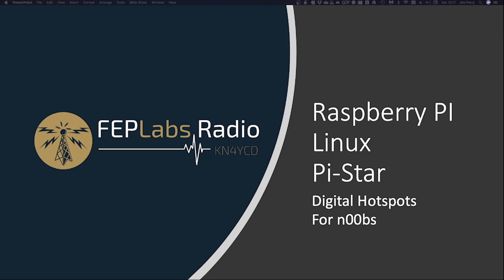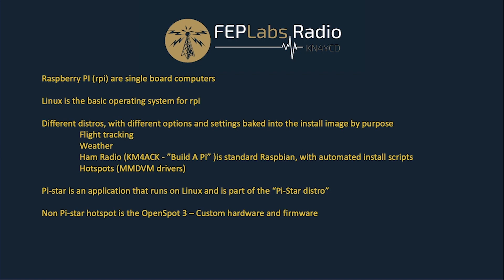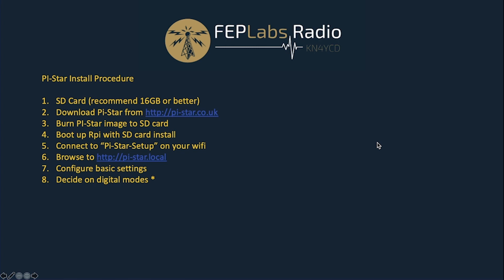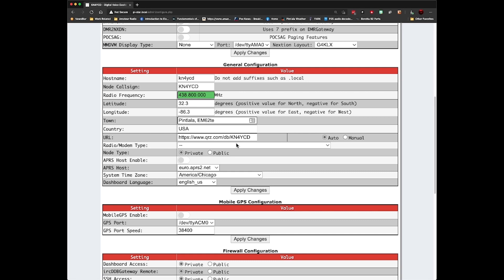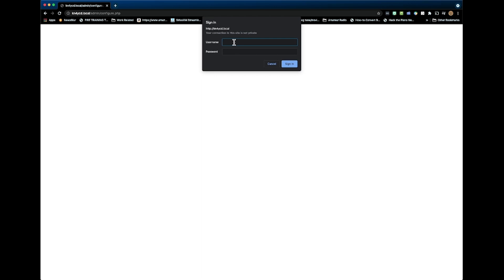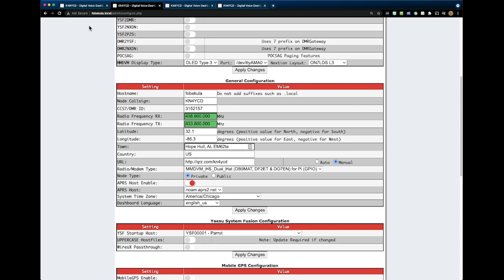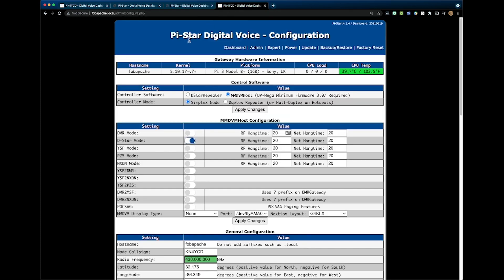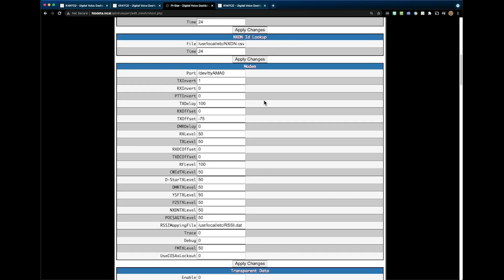Dive into Digital Voice Modes: Pi-Star Made Easy for Beginners!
Interested in how to get that new digital radio connected?  Heard about Pi-star, but don't know what to do next?   In this video, I walk thru the basic steps for Pi-Star setup, how to do each mode, and some of the cool features within Pi-Star.